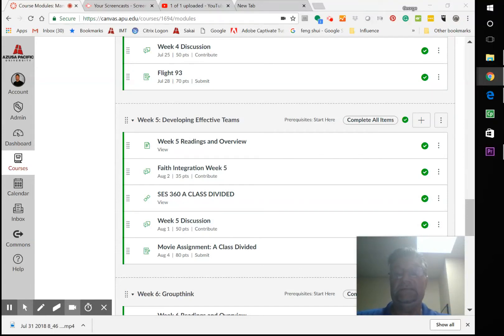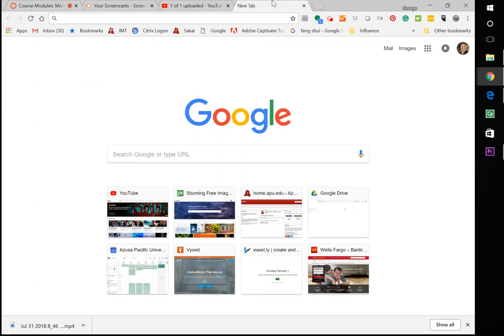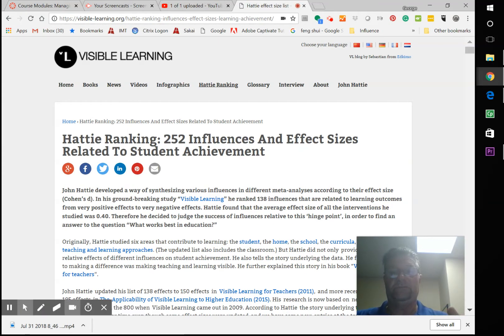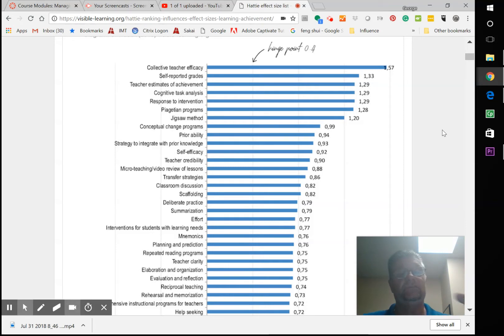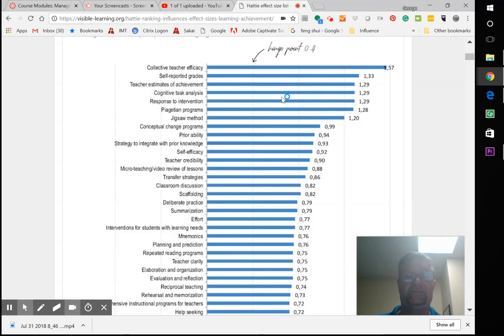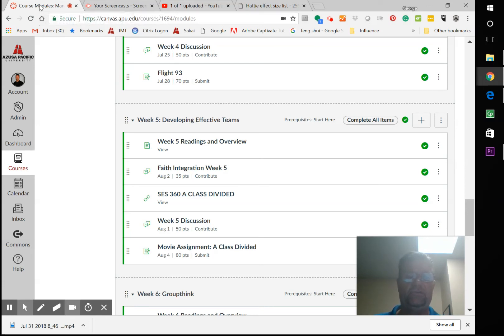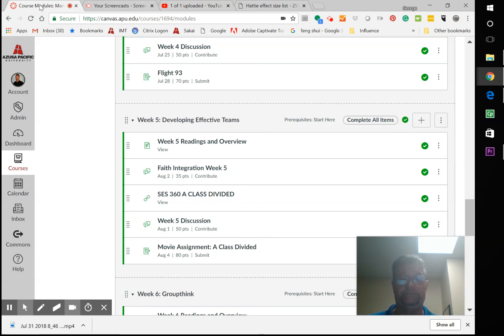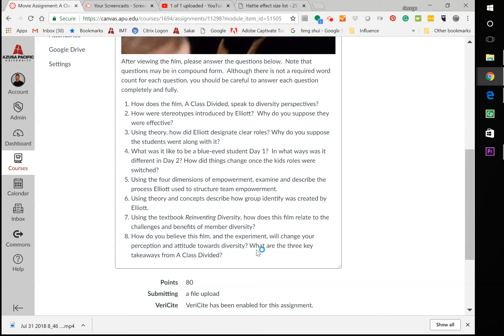MGMT561 Week 5